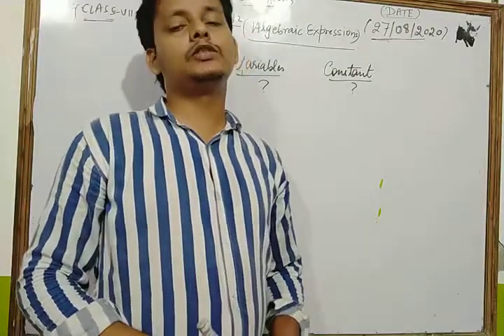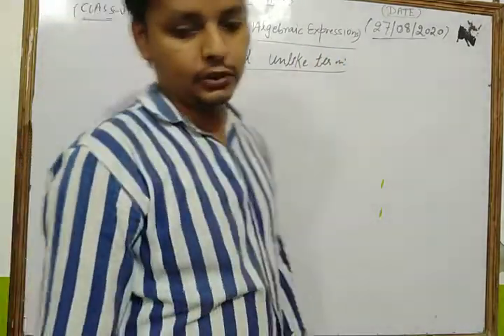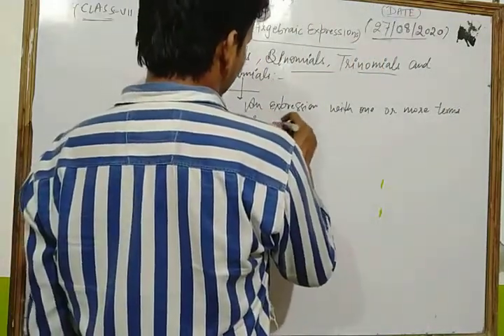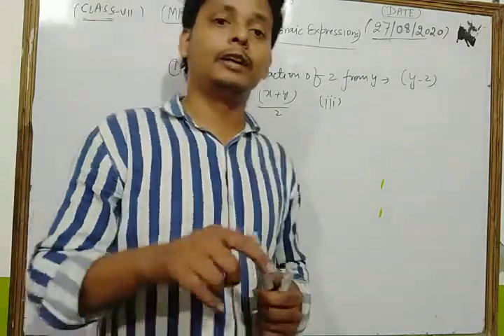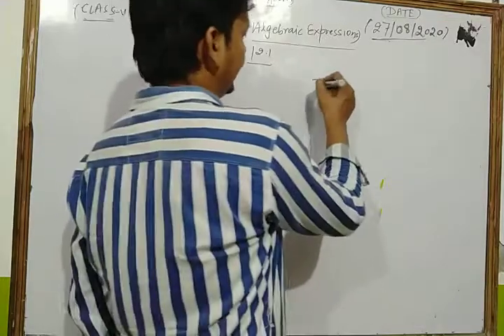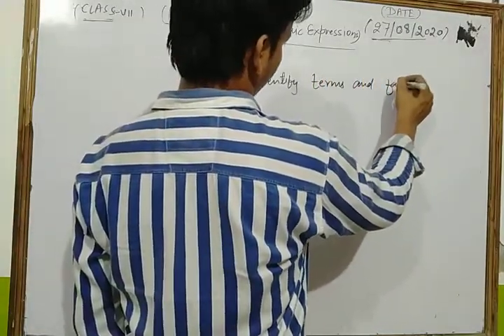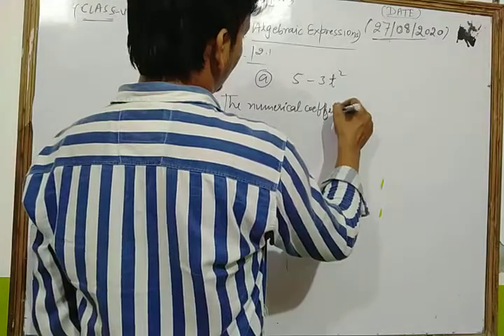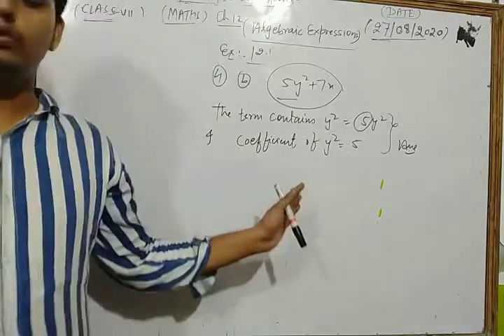Class VII Maths 27 08 2020 by Mr Sarfaraz Ahmad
Class VII Maths 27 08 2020 by Mr  Sarfaraz Ahmad Algebraic Expressions